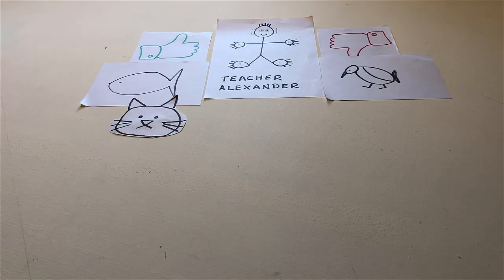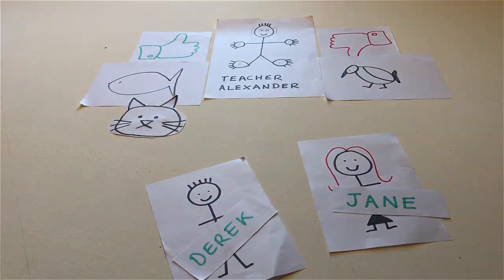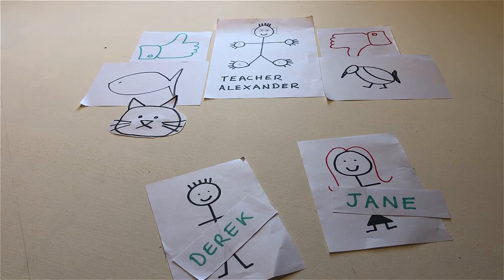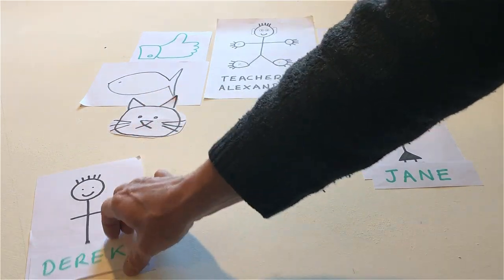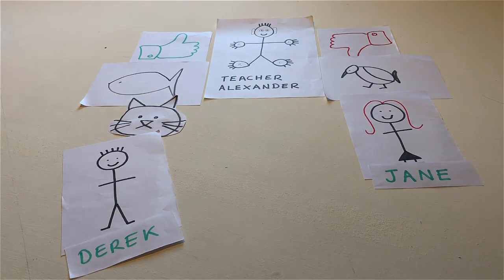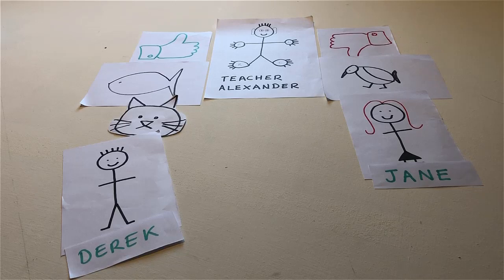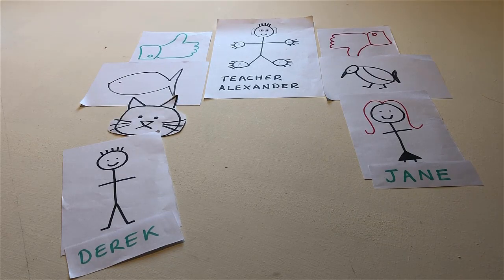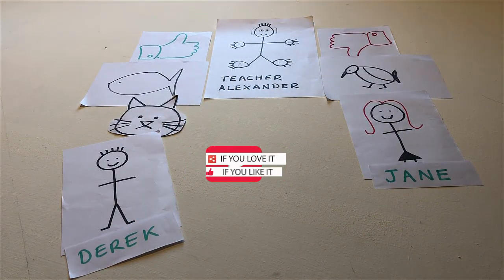🟢Learn English the easy way with 𝘽𝙧𝙖𝙞𝙣𝘽𝙤𝙭! Learn English fast! Start here. Course Ⓐ Level 🅰1